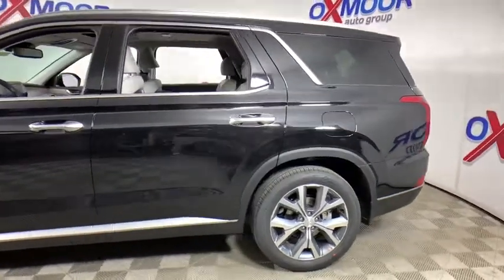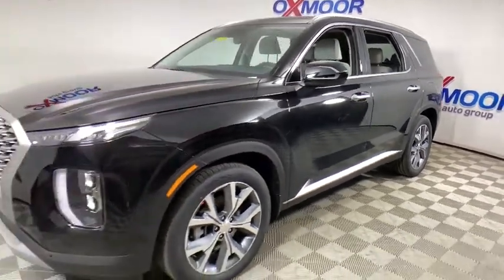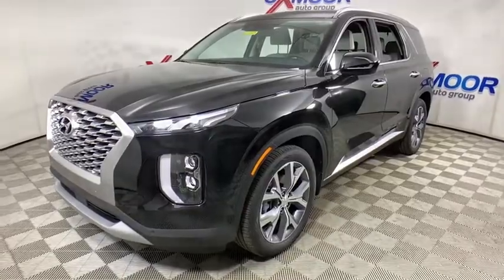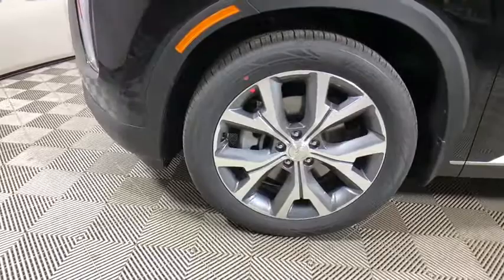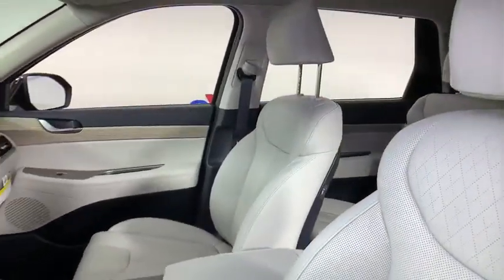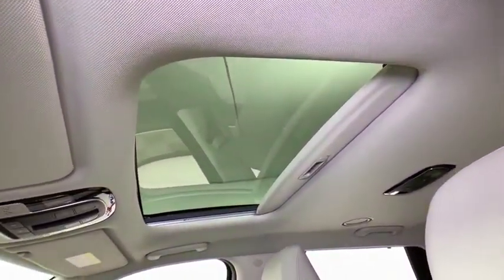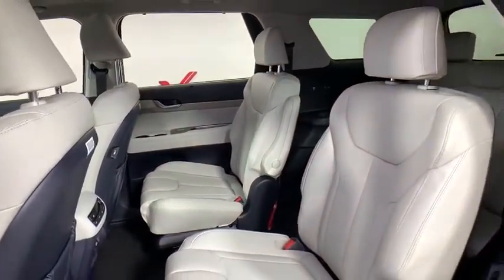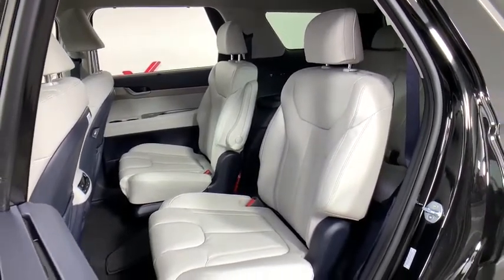2021 Hyundai Palisade at Oxmoor Hyundai | Louisville & Lexington, KY H13529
Becketts Black New 2021 Hyundai Palisade available in Louisville, Kentucky at Oxmoor Hyundai. Servicing the Lexington, Elizabethtown, KY, New Albany, IN, Jeffersonville, IN area.

Oxmoor Hyundai
8107 Shelbyville Rd

2021 Hyundai Palisade SELbrbrAll Rebates included in pricing. Some buyers will not qualify for all rebates.